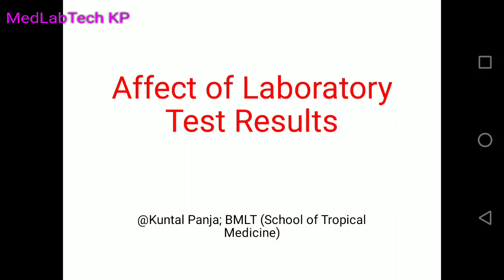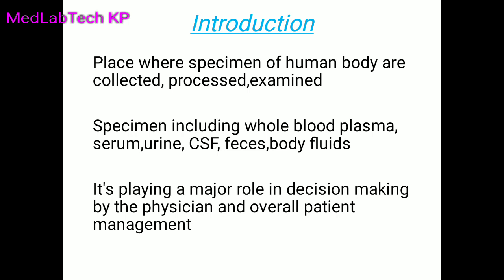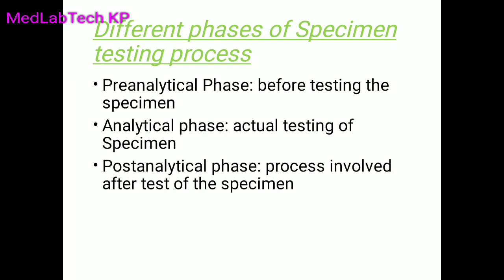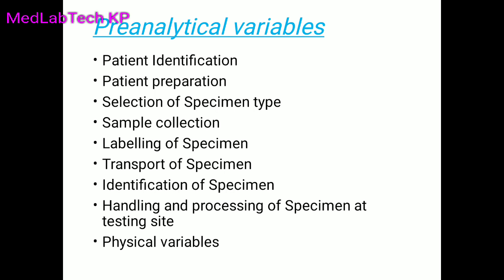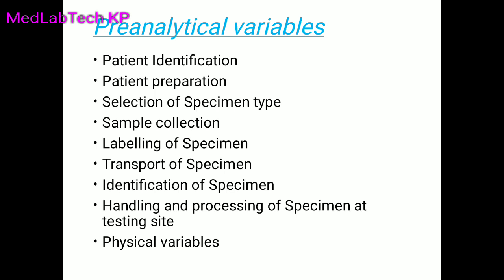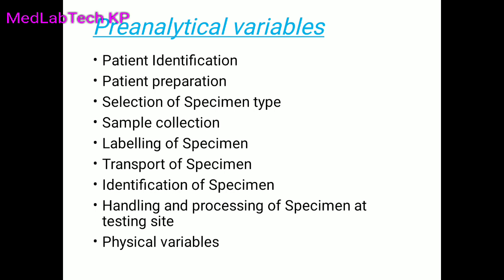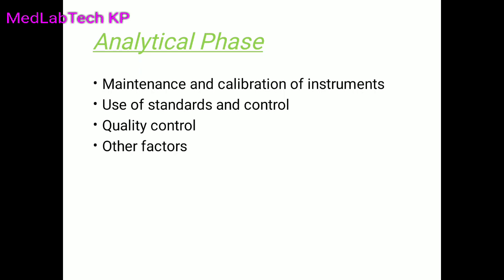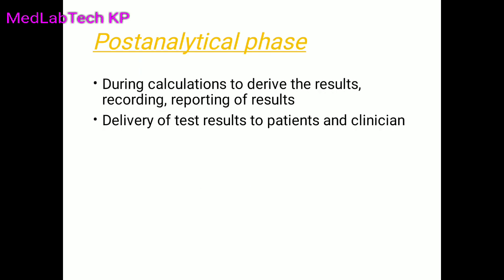Preanalytical,analytical & postanalytical error of medical laboratory test reports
This is just overview of the topic.
For better knowledge you should follow through Any good laboratory Text books.